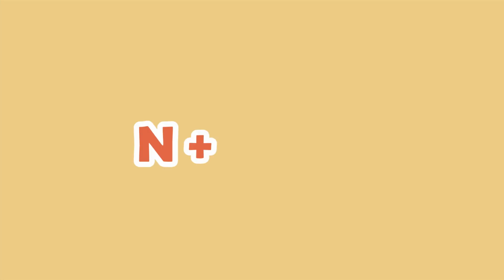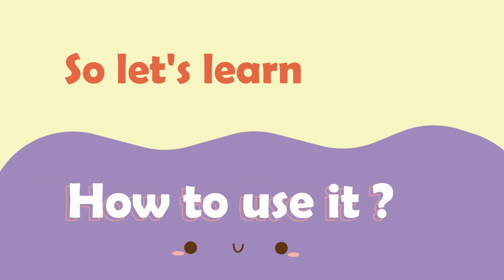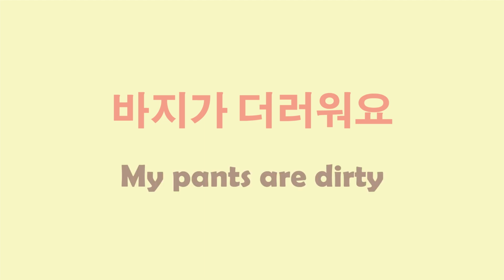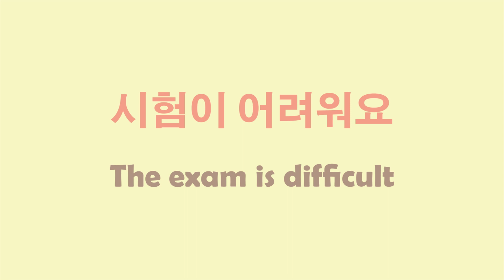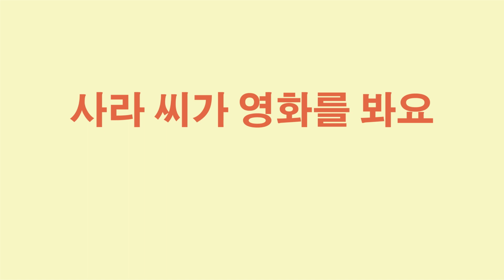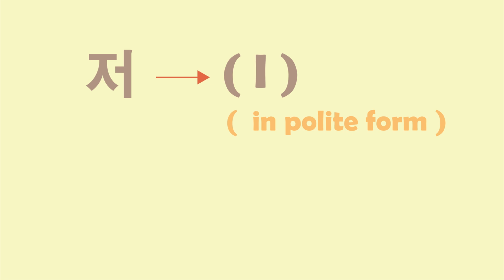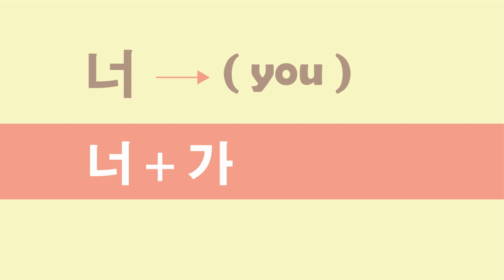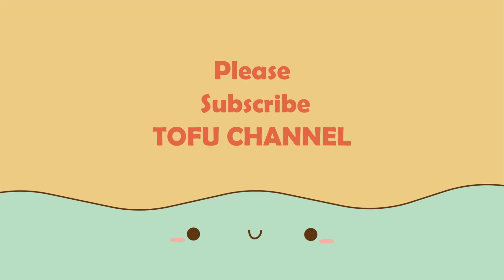Korean grammar for Korean learners on any level ! ( subject marker 이/가 )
Korean grammar for beginners

이/가 is a really important grammar.
이/가 is one of the most frequently used particle in the Korean language.
At the same time, this grammar is usually the most confusing particle for Korean learners.
Today, I will teach you all the rules of this grammar and we will see several examples together, also I will tell you the important tips.
So this video is very helpful for you.

여러분 화이팅 ~